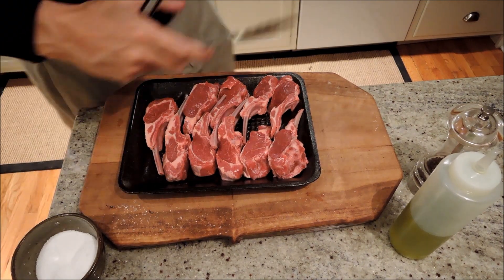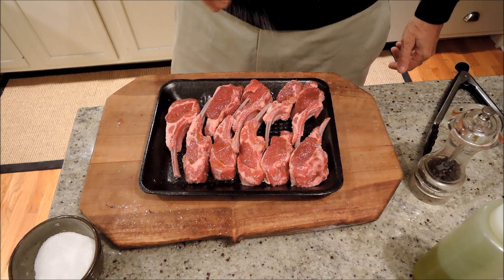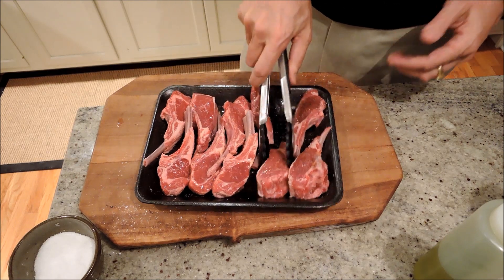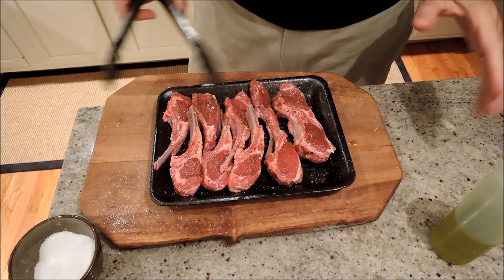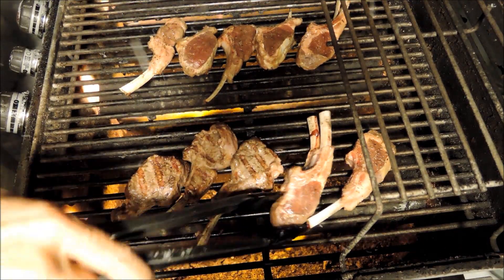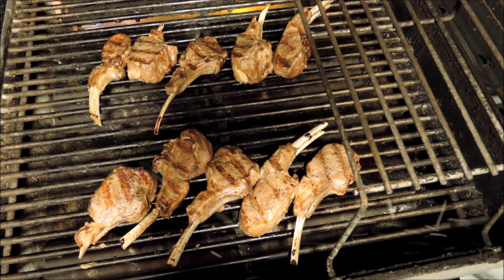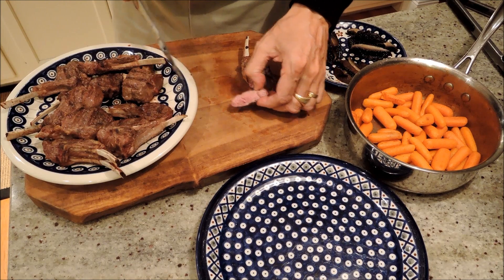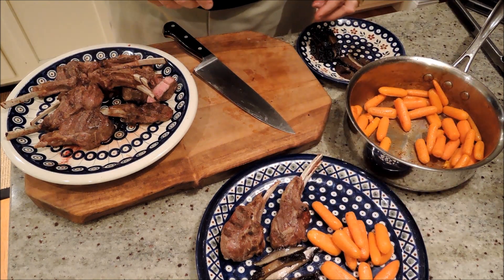How to Grill Baby Lamb Chops - Episode 54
Baby Lamb Chops (2 per person)
Kosher Salt
Pepper
Extra Virgin Olive Oil

Bring chops to room temperature.
Season with salt, pepper and oil.
Grill over medium direct heat for 2 minutes each side.
Turn down heat and allow to cook through.
Allow to rest for 5-10 minutes before serving.